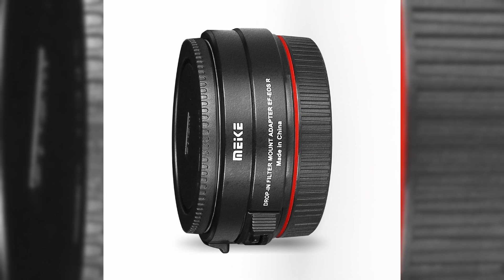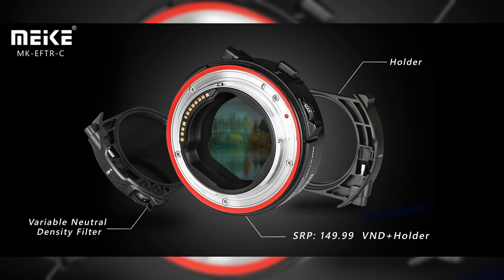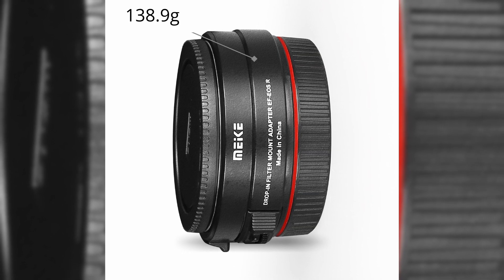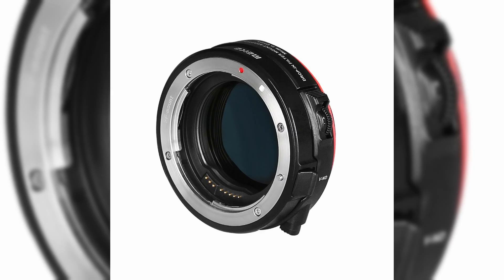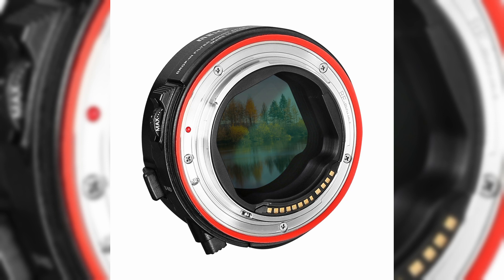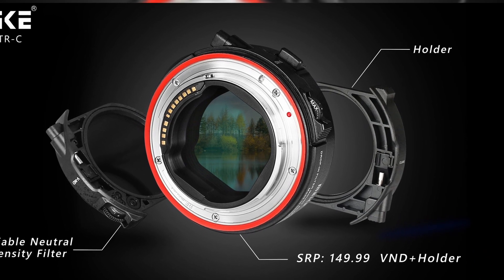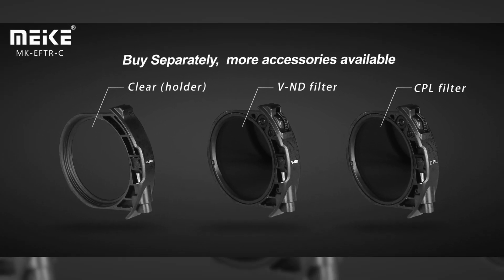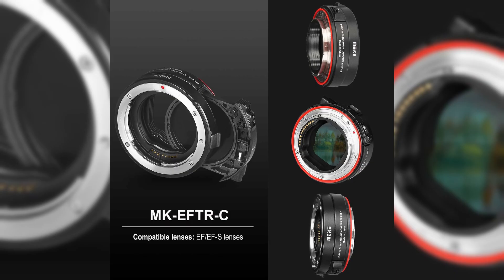Meike Canon EF to RF Adapter with Drop in Filters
Meike has announced the MK-EFTR-C Drop-in Filter Mount Adapter which allows for Canon EF and EF-S lenses to work with RF-mount cameras with aperture control and autofocus and image stabilization support along with the ability to use drop-in filters.